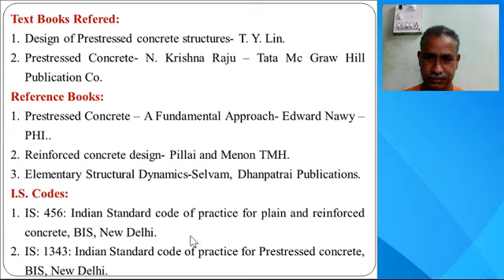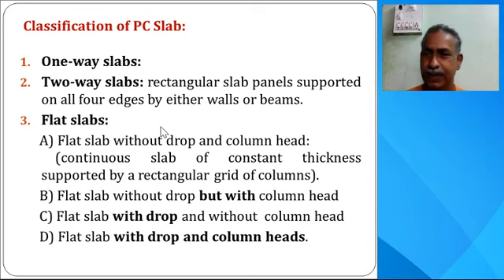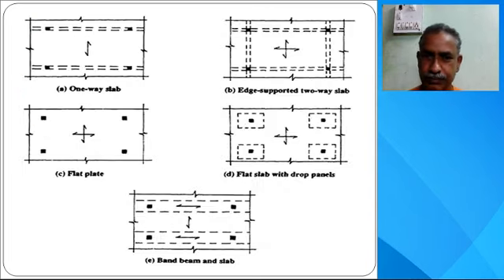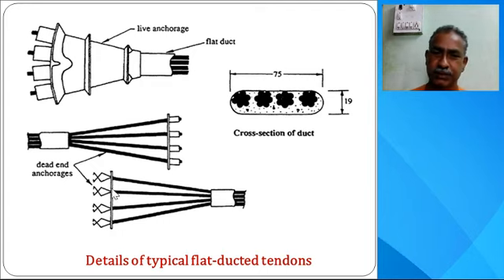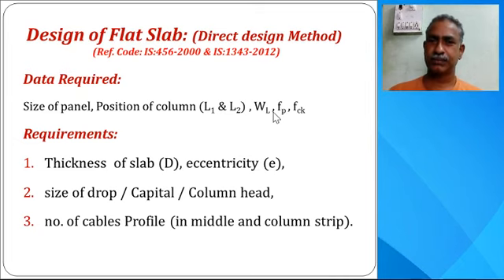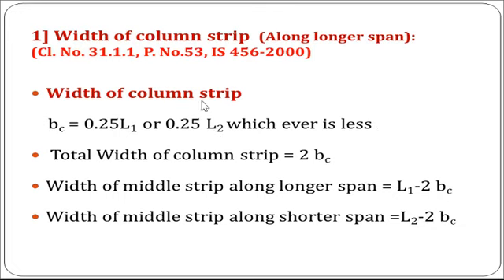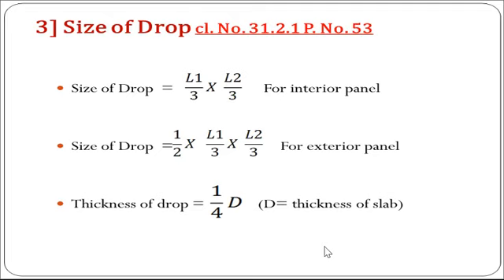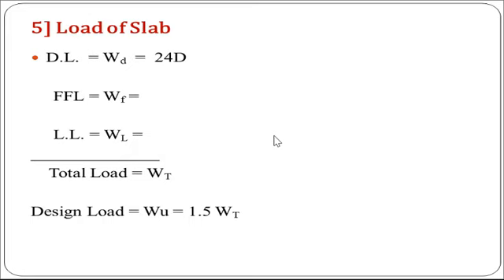Unit 3- flat slab 1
Design of flat slab-1